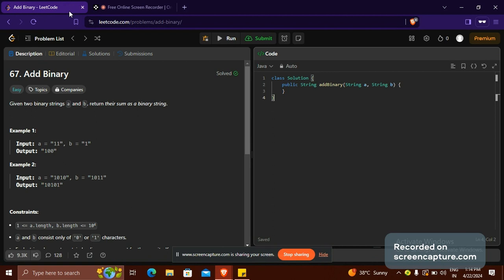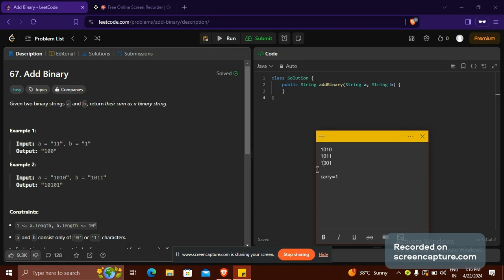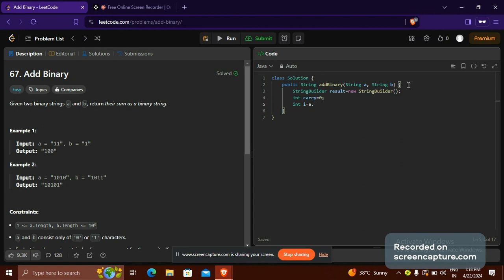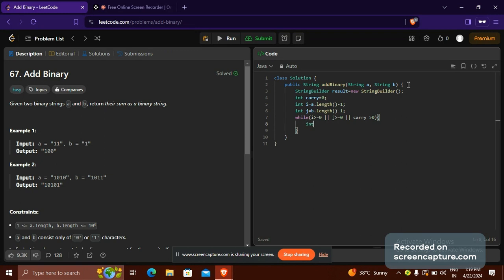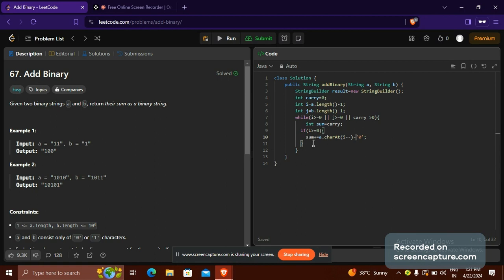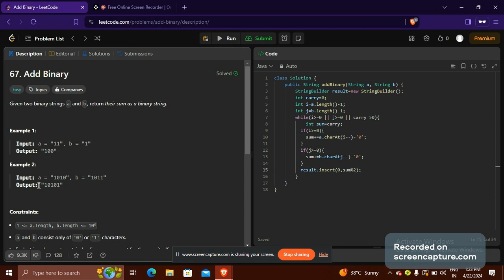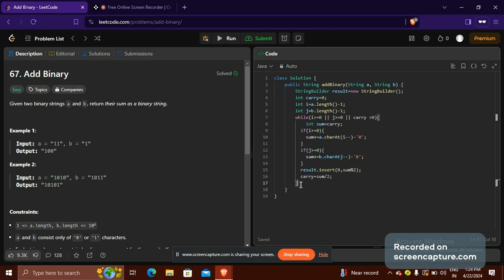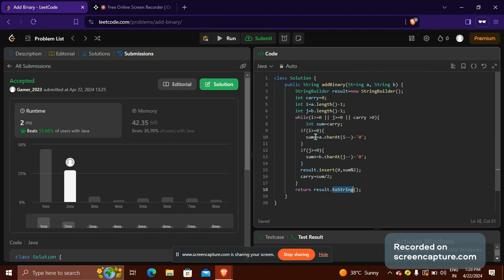Java Solution: Add Binary Leetcode Problem 🧮 | Easy Explanation 📝 | String Manipulation 🧵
🔢 Learn how to solve the Add Binary problem on LeetCode using Java! 📝 This concise tutorial offers a clear Java solution for adding binary numbers. 💻 Dive in now for a straightforward explanation! 🚀